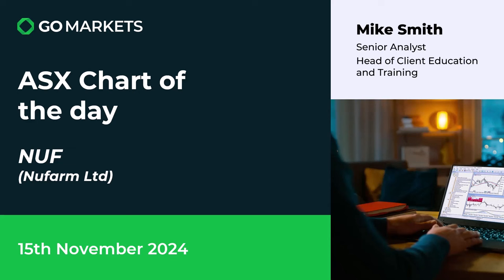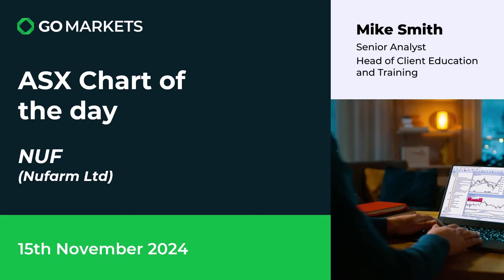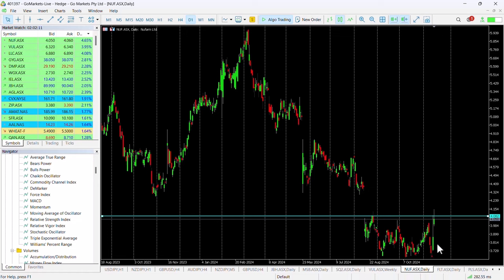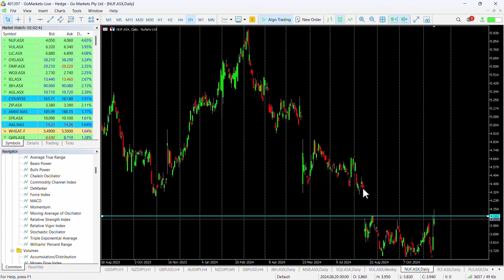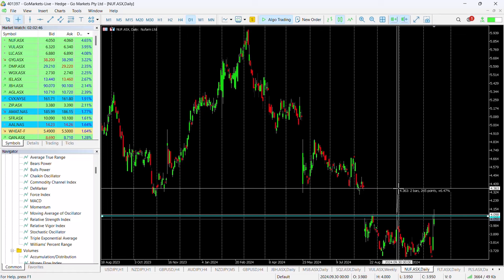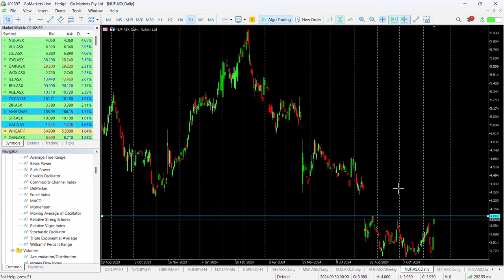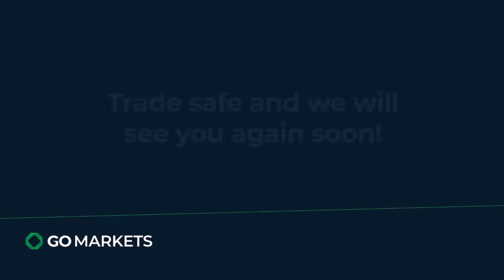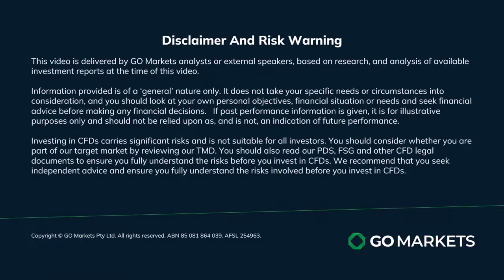ASX chart of the day - NUF - Agricultural stock looks to fill previous price gap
Nufarm Limited (NUF) is a global crop protection and seed technology company established over 100 years ago. As an agricultural innovator, the Company is focused on innovative crop protection and seed technology solutions. The Company develops and commercialises plant-based Omega-3 and has also developed and commercialized advanced bioenergy feedstock technology.